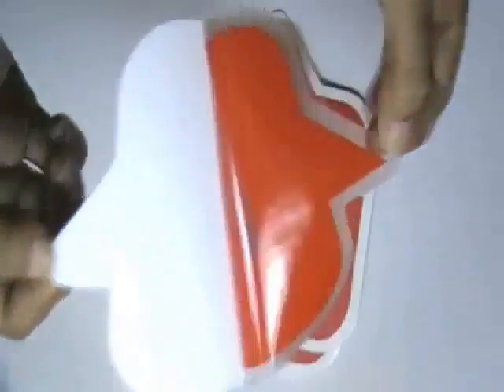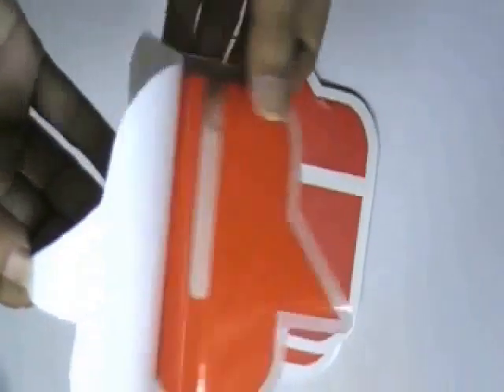Patriot Bumper Stickers